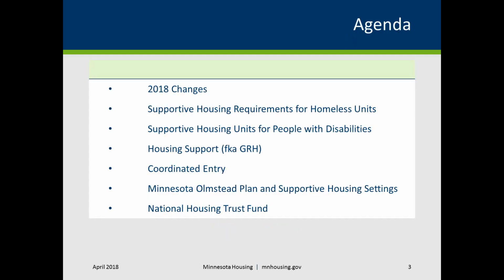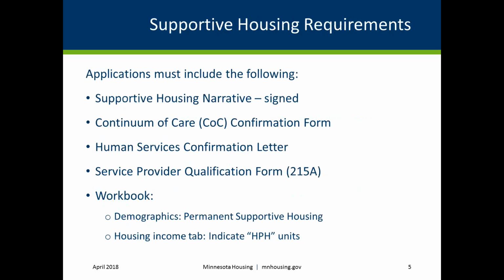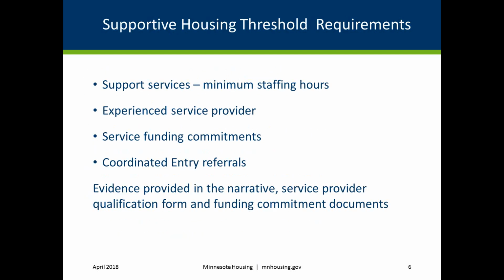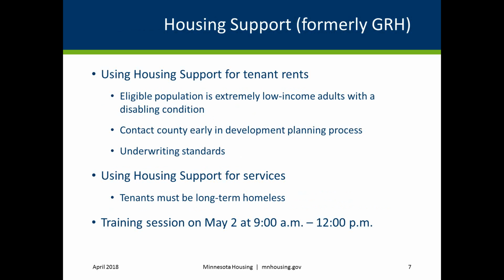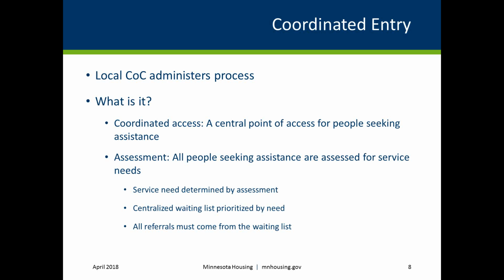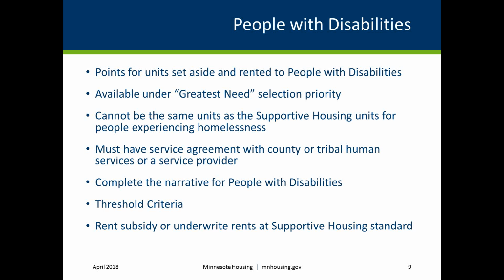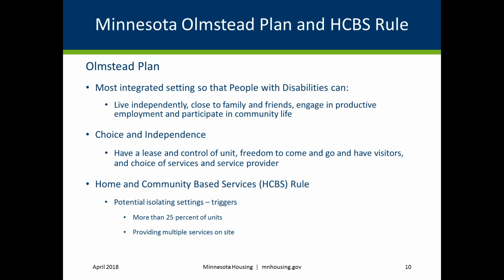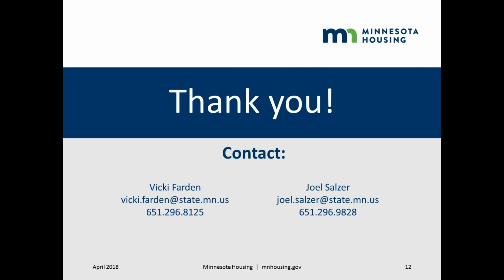2018 RFP 2019 HTC Supportive Housing Tutorial